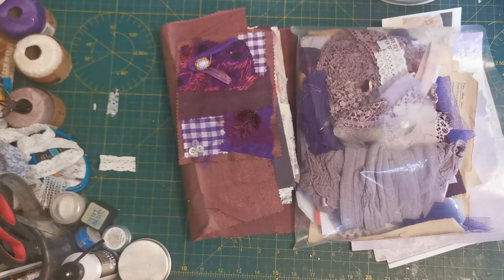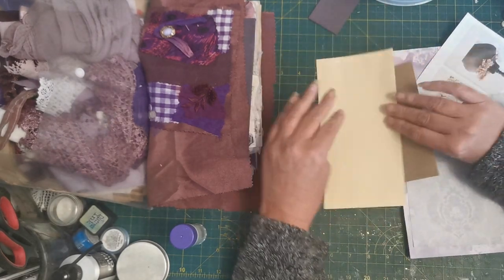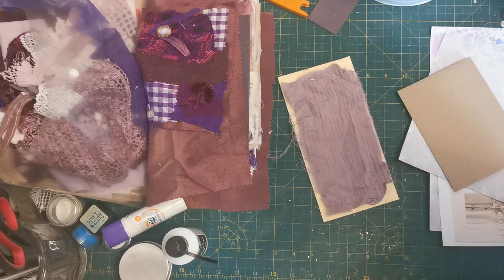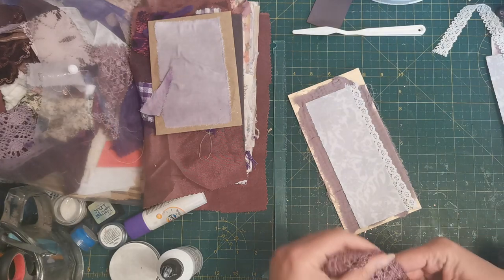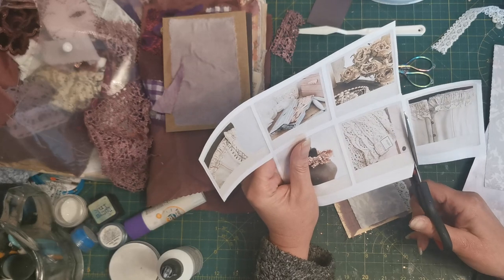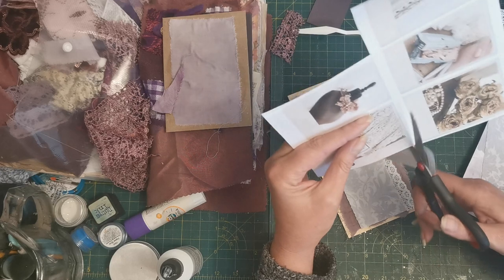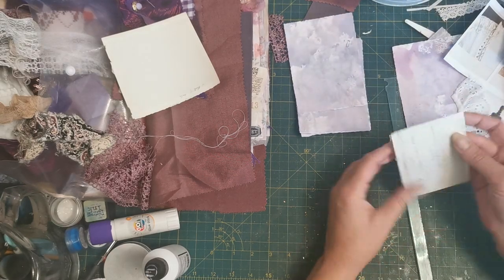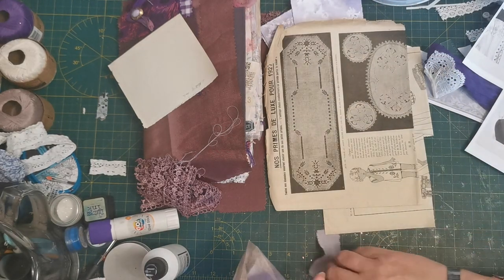craftwithme Ephemera for the Purple Sewing Journal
Just cutting and sticking..

Digi Kits used
Artymaze
Love junk journals
Ruby and pearl xo
Little lady paperie
Chapter one papers
Sam poole
AntonioMakes
Happiness In Crafting
The old design shop
Paper farms

Roxysjournalofstitchery
507 willow house journals
Tracie Fox
Wendy's journal adventures
Artymaze
A Treasured Page
Anne Brooke textile artist
Annie Claxton
To be loved treasures by Corrine
Recrafted by Carol